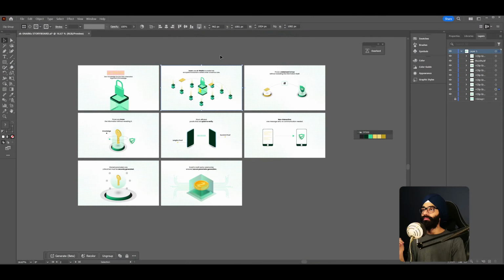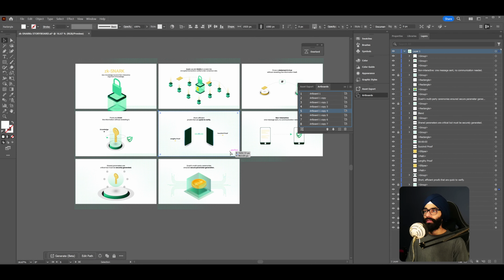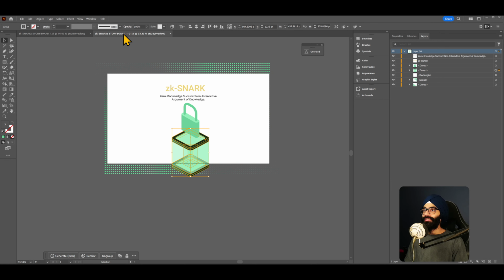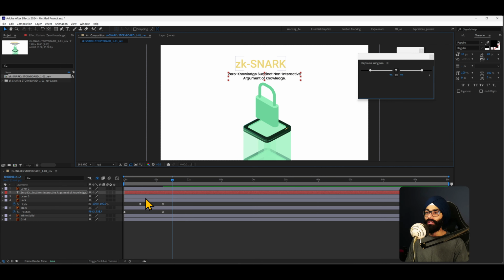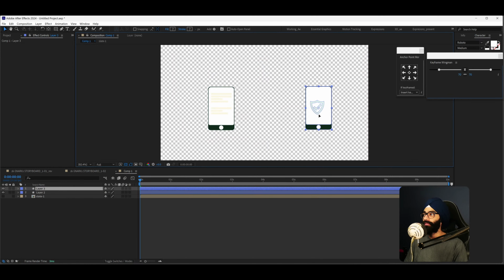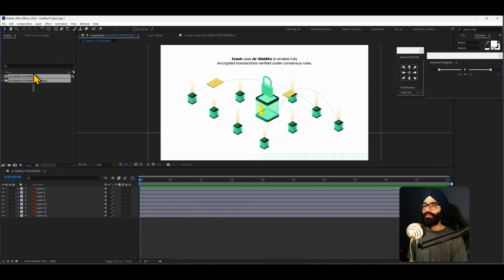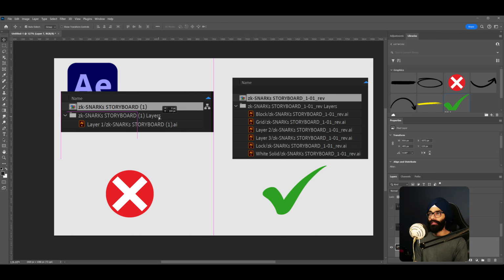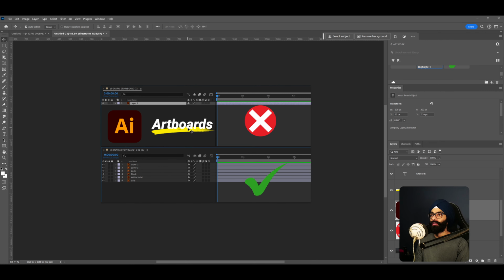(FIXED) Why don't Illustrator Artboard layers show up in After Effects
In this livestream,